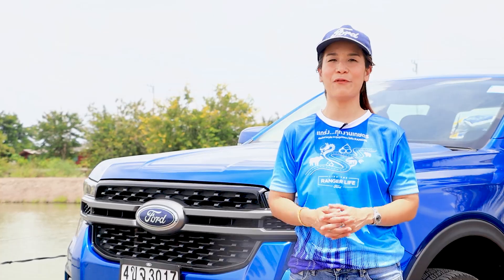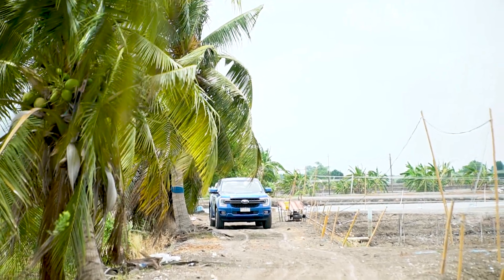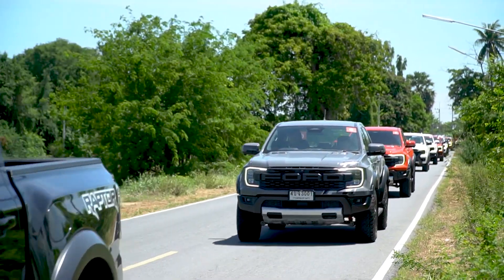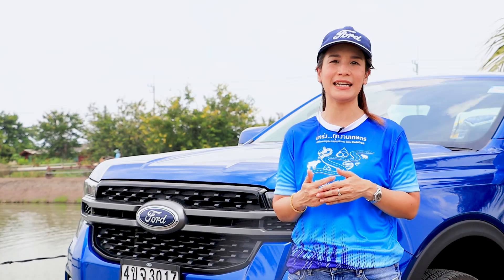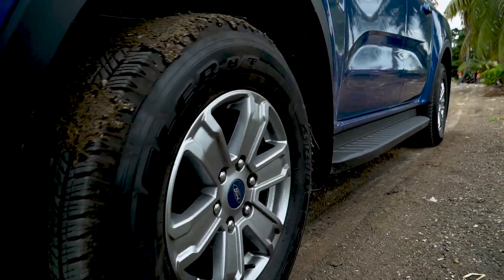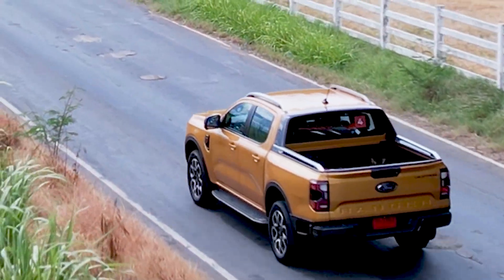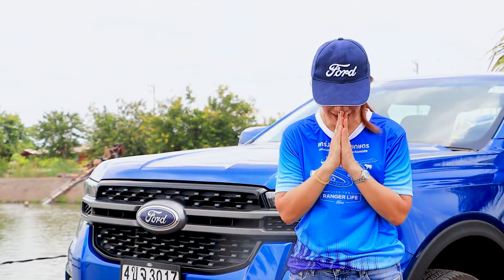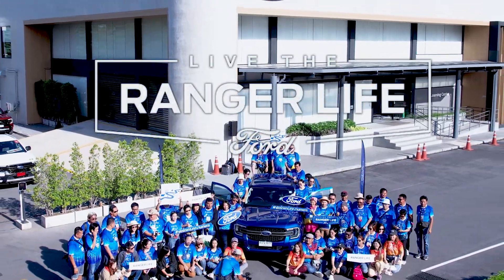ฟอร์ดสายดุดัน ตะลุยสุพรรณฯ ไปกับ 'Ford Ranger’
ฟอร์ด เรนเจอร์ เน็กซ์ เจน ตอกย้ำความแกร่ง ดุ เต็มเปี่ยมสมรรถนะของยอดรถกระบะแห่งยุค ด้วยการพาตะลุยตั้งแต่บนบกยันลงน้ำ ตั้งแต่อำเภอศรีประจันต์ สมหวังฟาร์มแห้ว ต่อด้วยเส้นทางสู่ด่านช้างสู่ฟาร์มโคอเมริกันบราห์มันและแกะสายพันธุ์ไวท์ดอเปอร์ ปิดท้ายด้วยฟาร์มกุ้งก้ามกรามและกุ้งขาว จังหวัดสุพรรณบุรี ที่ตลอดเส้นทางจะมีการชาเลนจ์จากสภาพพื้นถนนที่สมบุกสมบัน และการใช้งานในรูปแบบต่างๆ ที่ตอบโจทย์กับฟอร์ด เรนเจอร์ ทั้ง 4 รุ่น ได้แก่ ฟอร์ด เรนเจอร์ รุ่น XLS กระบะยกสูงเกียร์อัตโนมัติ ฟอร์ด เรนเจอร์ รุ่น XLS  , ฟอร์ด เรนเจอร์ ไวล์ดแทรค สำหรับบรรทุกอุปกรณ์เพื่อการใช้งานในฟาร์ม , ฟอร์ด เอเวอเรสต์ สำหรับการใช้งานอเนกประสงค์ภายในครอบครัว ไปจนถึงฟอร์ด เรนเจอร์ แร็พเตอร์ รถกระบะสมรรถนะสูงที่ตอบโจทย์การขับขี่ทางลุยหรือออฟโรด
ไม่ว่าจะเป็นการใช้งานรูปแบบไหน ฟอร์ด เรนเจอร์ จะเป็นคู่หูกับทุกงานเกษตร สมกับกระบะพันธุ์แกร่งขวัญใจเกษตรกร

ช่องทางติดตามข่าวสารเพิ่มเติม